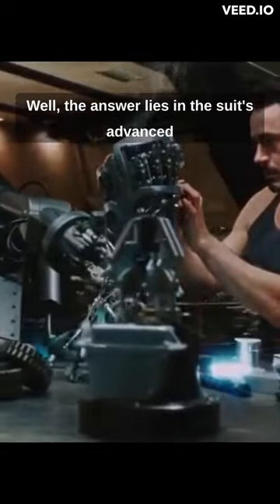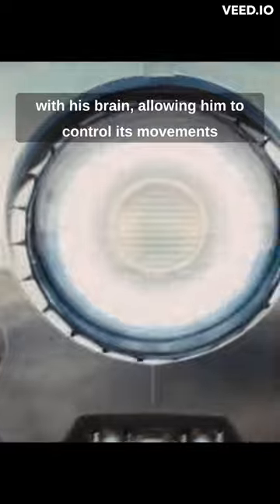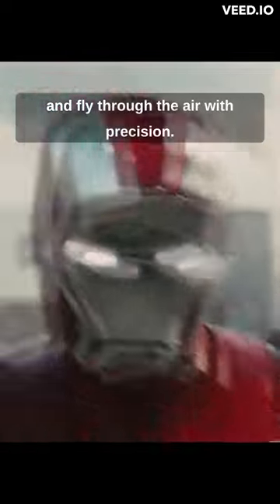Iron Man's Mind Controlling Suit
Did you know that Tony Stark's suit has a unique feature that helps him fly?
Iron Man's suit is equipped with jet propulsion systems that allow him to fly through the air. But how does he steer and control his movement? Well, the answer lies in the suit's advanced computer system, which is controlled by Tony's thoughts. The suit has a neural interface that directly connects with his brain, allowing him to control its movements and fly through the air with precision.

The neural interface technology is based on real-life research into brain-computer interfaces, which aim to create a direct connection between the human brain and a computer.
So, there you have it - another fascinating fact about Iron Man's suit. The neural interface technology not only allows Tony to fly through the air with precision but also makes his suit an extension of his own body. It's yet another example of how Marvel blends science and fiction to create iconic characters and stories.

The SciStation is a web channel intended to promote science through  discussions, video essays and analytical compilations. It is intended primarily for the purpose of encouraging informed discussions on important educational topics  and towards such purpose the programs use short extracts of cinematograph films, sounds recording and photographic works. These clips and extracts are of a minimal nature and the use is not intended to interfere in any manner with their commercial exploitation of the compete work by the owners of the copyright. The use of works are in compliance with the fair dealing exception provided under Sec.